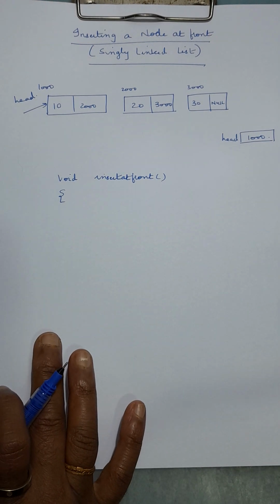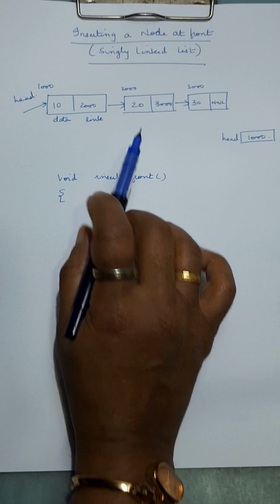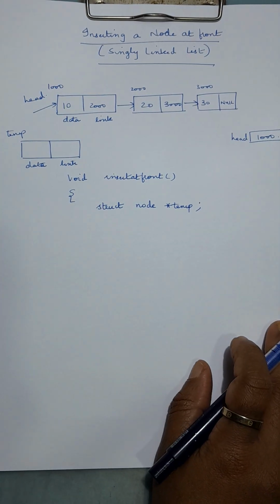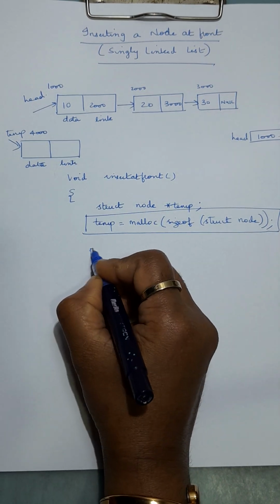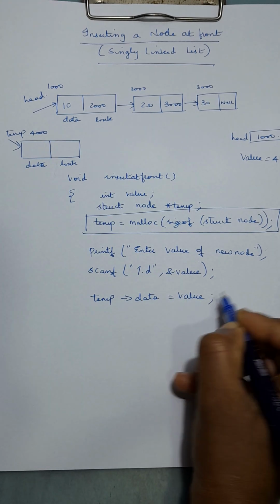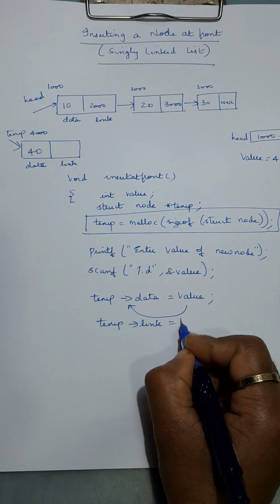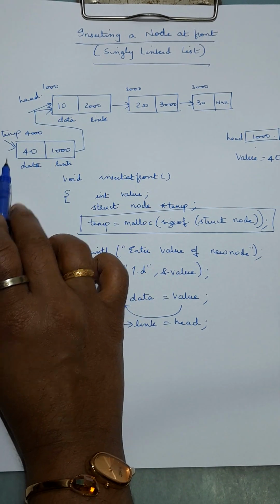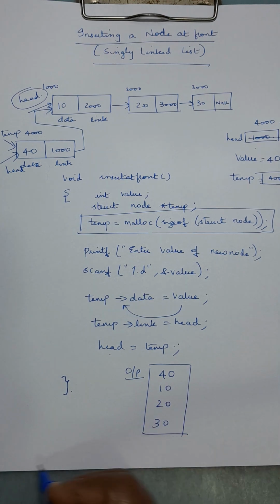Inserting node at Front ( Singly Linked List) in C explained